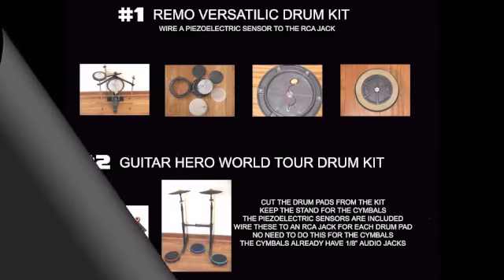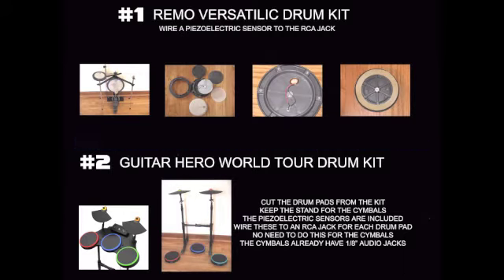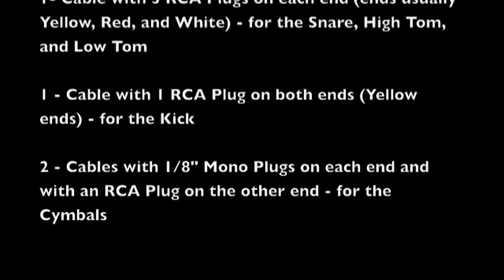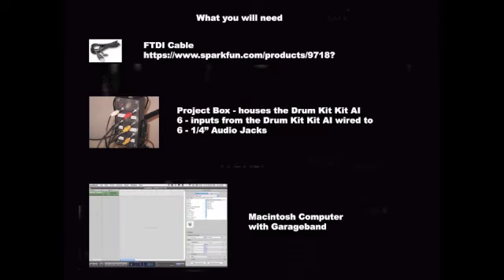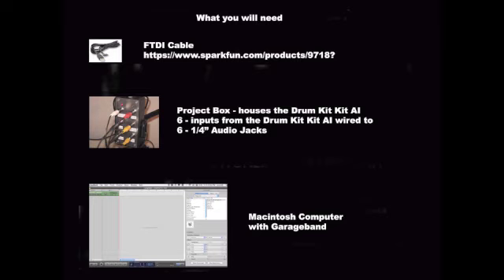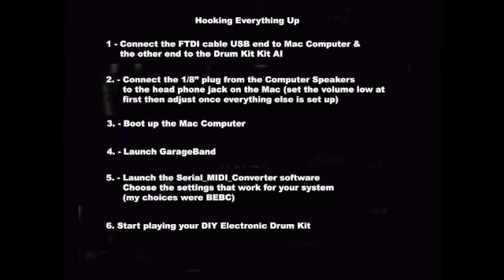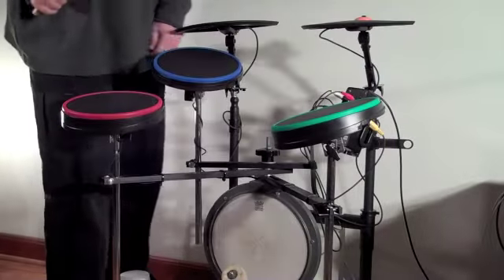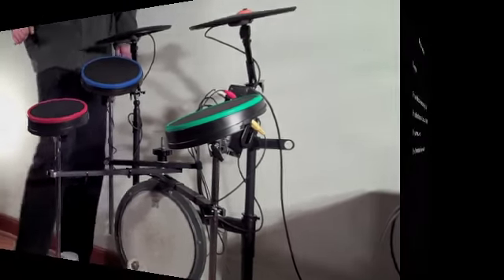DIY Electronic Drum Kit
Frankenstein Electronic Drum Kit made from parts of a Remo Versatilic kit and a Guitar Hero World Tour Drum Kit. The Brain of this kit is the Drum Kit Kit AI that has 6 inputs wired to 6 Audio Jacks for a Snare, Kick, High Tom, Low Tom, Ride and Crash Cymbals. RCA jacks are wired to Piezoelectric Sensors for the Snare, Kick, High Tom, and Low Tom. The Cymbals from the Guitar Hero Kit are already equipped with 1/8" audio jacks. Arduino software, GarageBand, Serial_MIDI Converter were the types of software used to run the system on a Macintosh Computer with external speakers.